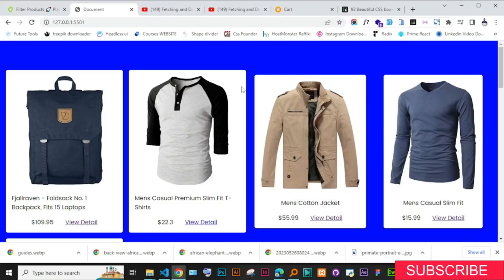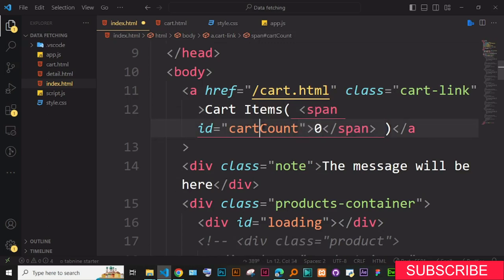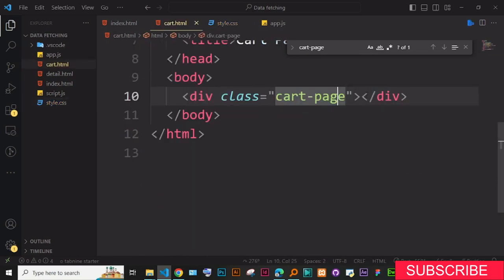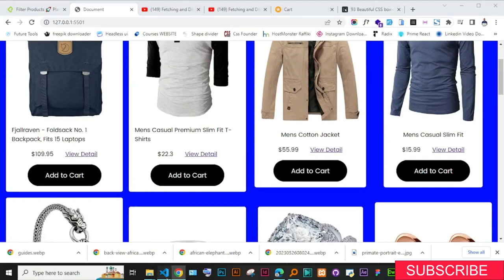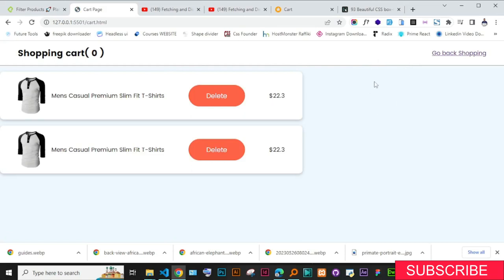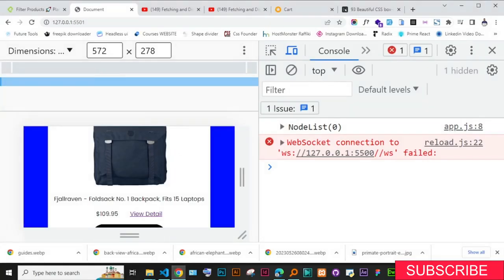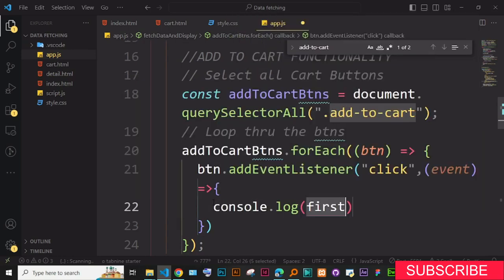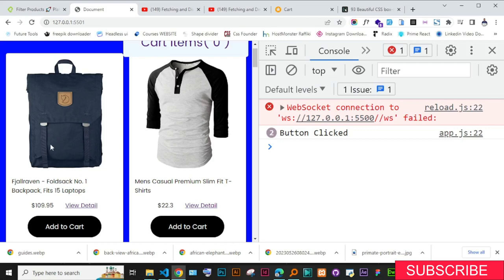Building an E-commerce Shopping Cart with Pure JavaScript | Tutorial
In this tutorial video, we dive into the world of e-commerce and demonstrate how to implement shopping cart functionality using pure JavaScript. We start by fetching products from an API and adding an "Add to Cart" button to each product. We explore the process of saving the selected products to the local storage, display notifications for successful additions, and dynamically update the cart count on the user interface. Join us to learn the essential steps for creating a fully functional shopping cart from scratch using JavaScript.